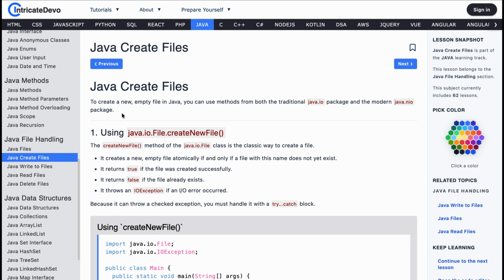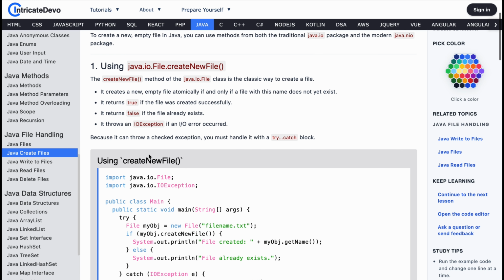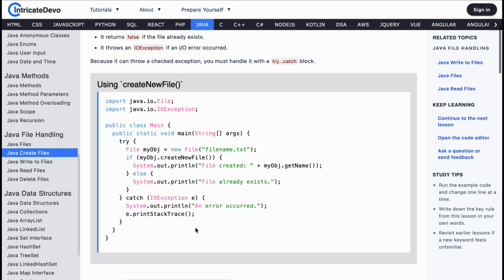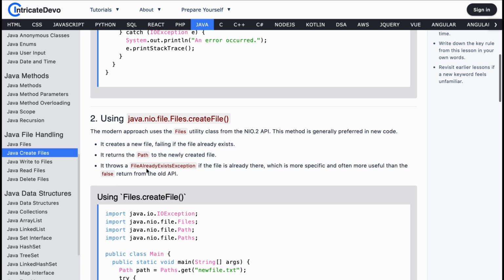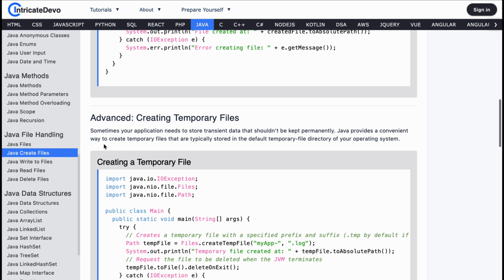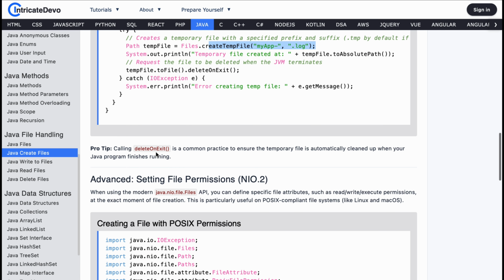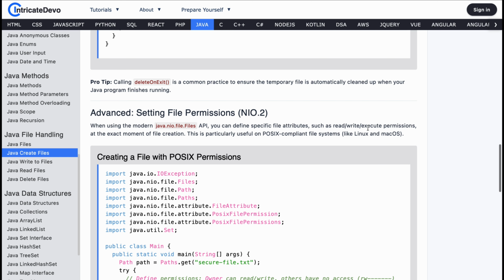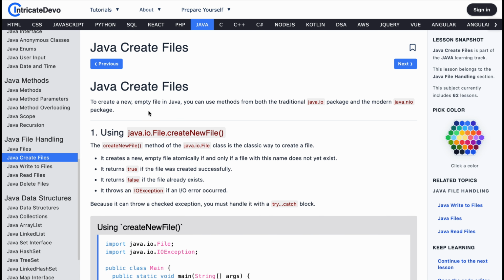# Java Create Files in 10 Minutes 🔥 | createNewFile vs Files.createFile | Java File Handling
Learn **how to create files in Java** using both the traditional `java.io` API and the modern `java.nio` API. 🚀

In this Java File Handling tutorial, you'll learn how to create new files, handle existing files, create temporary files, and set file permissions using practical Java examples.

✅ `java.io.File.createNewFile()`
✅ `java.nio.file.Files.createFile()`
✅ Difference between `createNewFile()` and `Files.createFile()`
✅ How to handle `IOException`
✅ How to handle `FileAlreadyExistsException`
✅ Creating temporary files with `Files.createTempFile()`
✅ Using `deleteOnExit()`
✅ Creating files with POSIX file permissions
✅ When to use `FileWriter` and `FileOutputStream`

### 💻 Java File Creation Methods Covered

**1. Traditional Approach**
`File.createNewFile()`

**2. Modern NIO.2 Approach**
`Files.createFile()`

**3. Temporary Files**
`Files.createTempFile()`

**4. File Permissions**
Using `FileAttribute` and `PosixFilePermission`

The tutorial is explained with **simple examples**, making it suitable for **Java beginners and developers learning Java File Handling**.

### 🔥 Related Java Topics

Java File I/O
Java NIO
Java NIO.2
Reading Files in Java
Writing Files in Java
Creating Files in Java